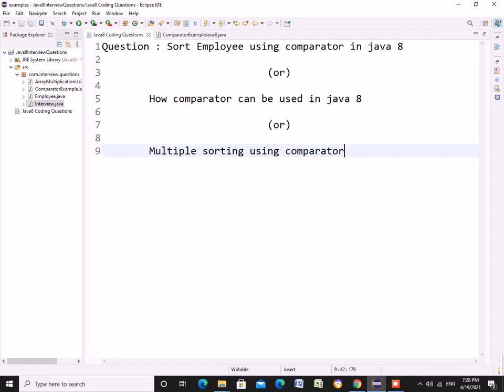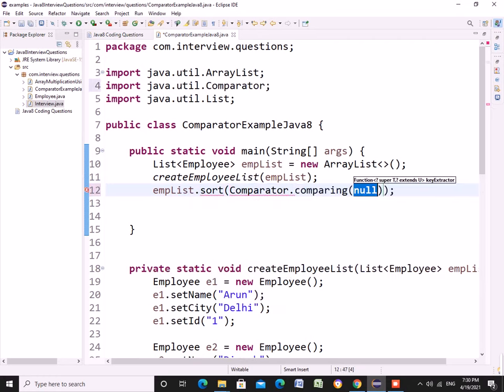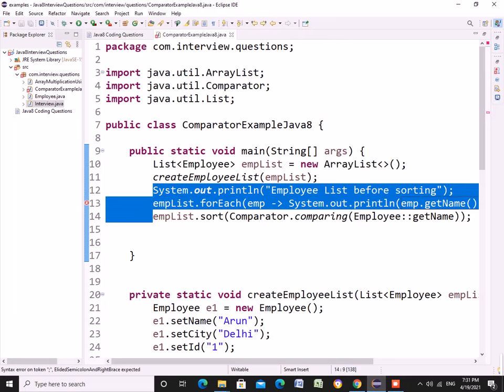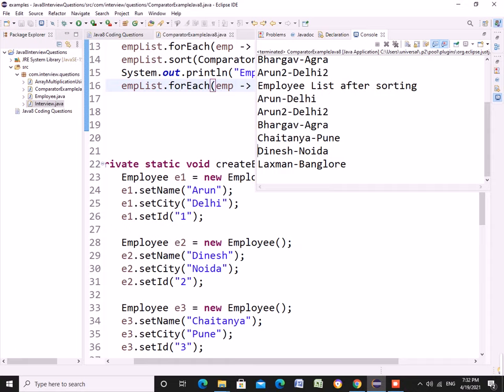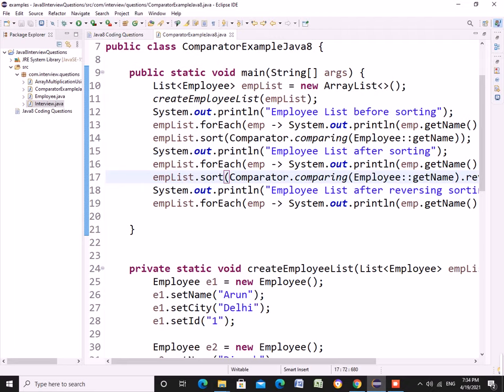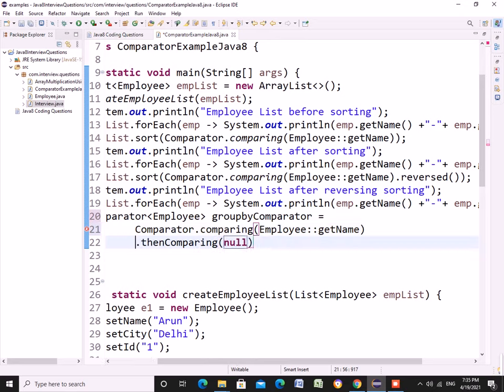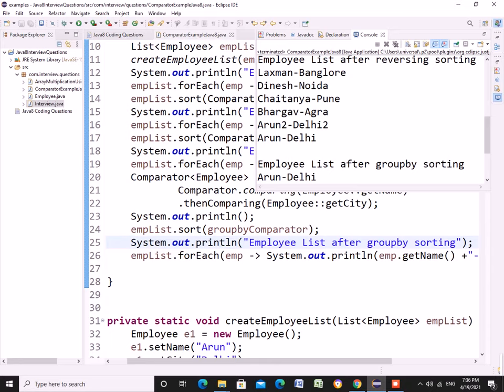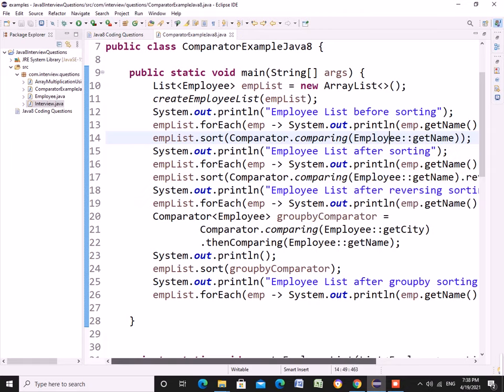java 8 coding interview Questions on Comparator | custom sorting | #3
This video contains one of the most asked Comparator coding questions related to java 8.